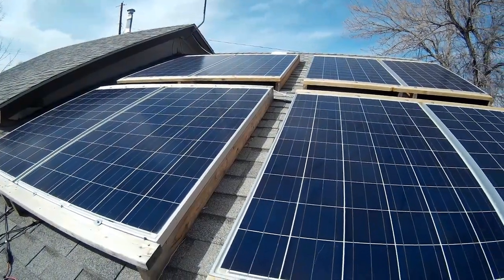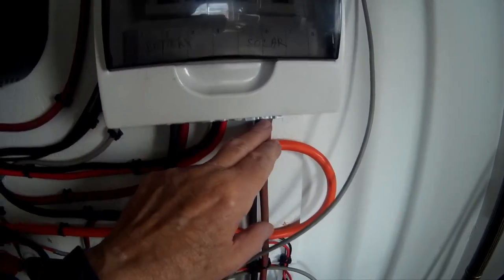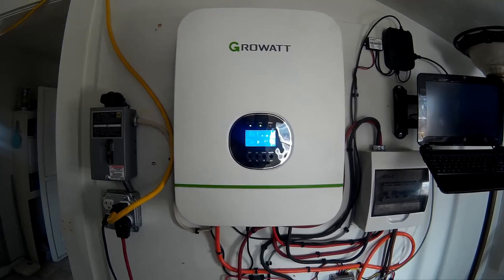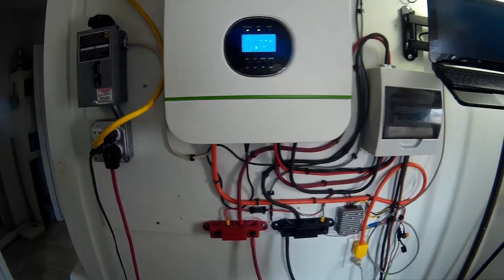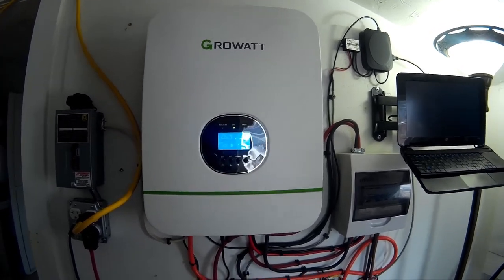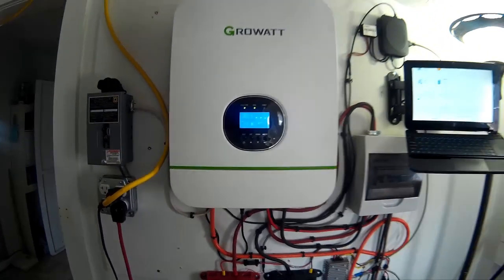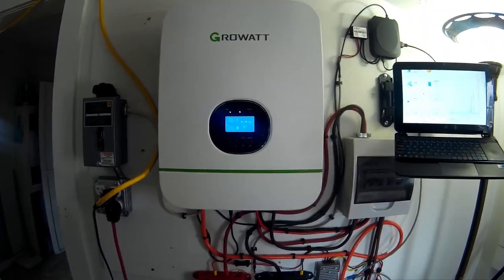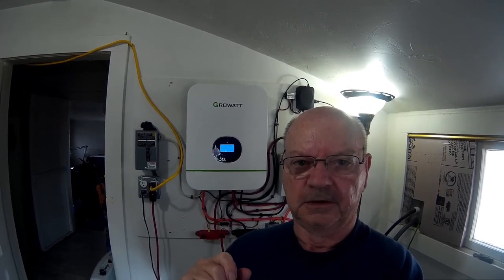Growatt Power, 3000 Watts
I'm powering part of my house with 2000 watts of solar and a 24v 3000 watt Growatt Inverter charger. 280 AH Lithium Iron Phosphate batteries. Just all the essential stuff. I power the Fridge, Coffee pot, Microwave, Tea pot, George Foreman, Pizzazz Plus, Master Bedroom, Four Lamps, TV,  Washing machine, In house Swamp Cooler. What else do you need?

My favorite batteries in my camper came from bigbattery.com